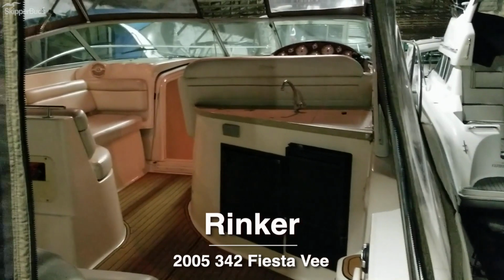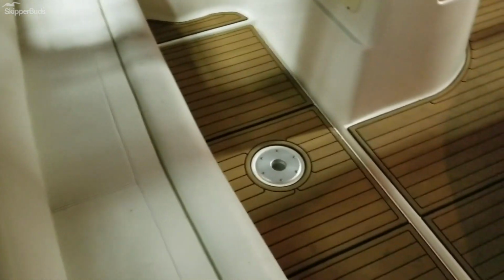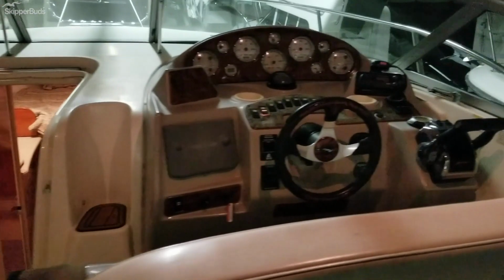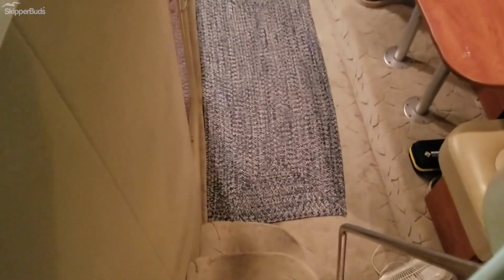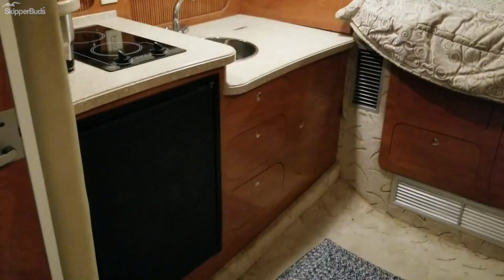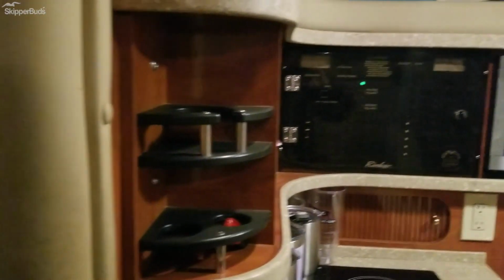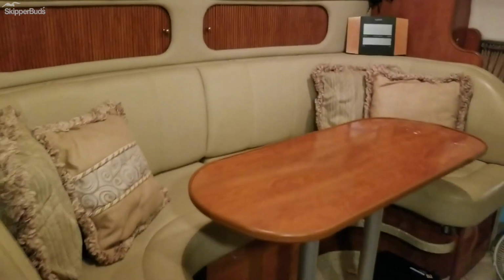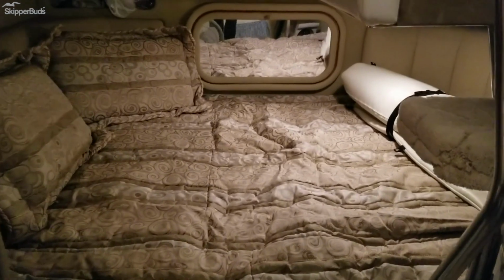2005 Rinker 342 Fiesta Vee Cruiser Boat Tour SkipperBud's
Take a look at a pre-enjoyed 2005 Rinker 342 Fiesta Vee. The 342 is an express cruiser that comes fully loaded with just about everything you could need or want. Air conditioning, generator, windlass anchor, a central vacuum system, and even a blender in the cockpit were all standard options. This family size boat is ideal for freshwater day tripping or overnighting. This 1 owner boat is in great condition with low hours and complete maintenance records available upon request.

Trades considered.